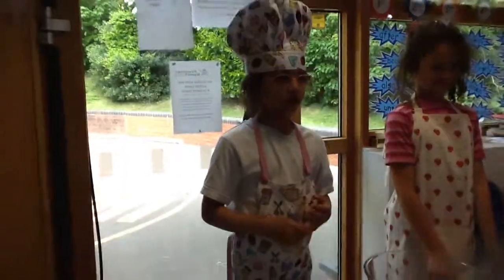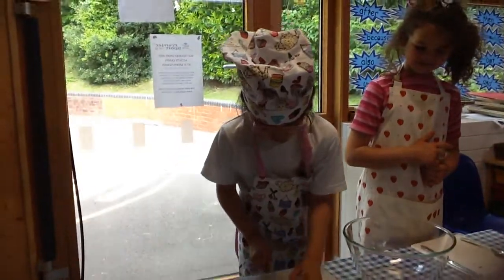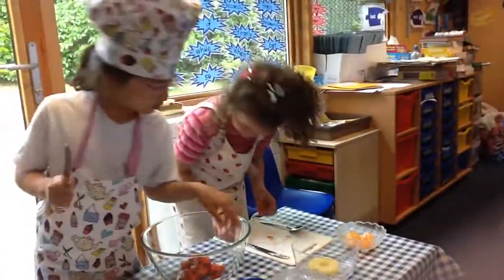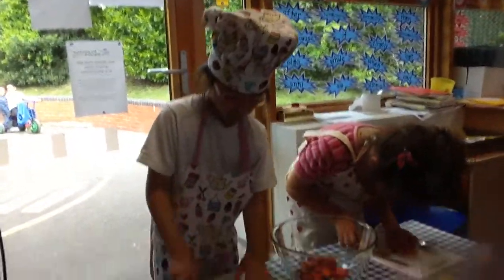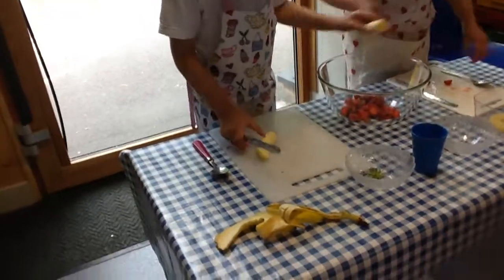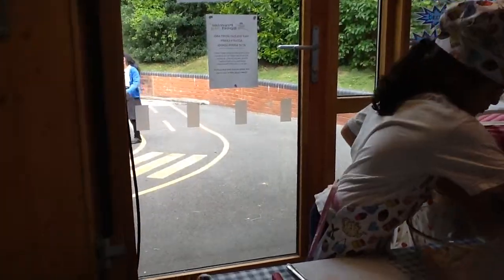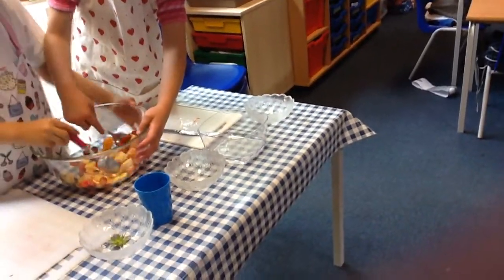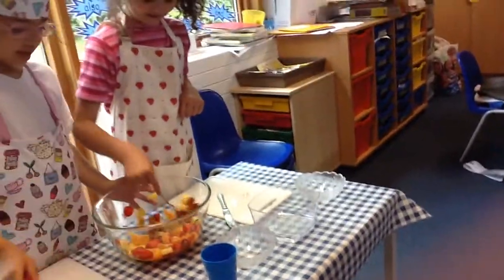1Vale TV Chefs! Clip 2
As part of our ICT we had to film one another being TV Chefs!